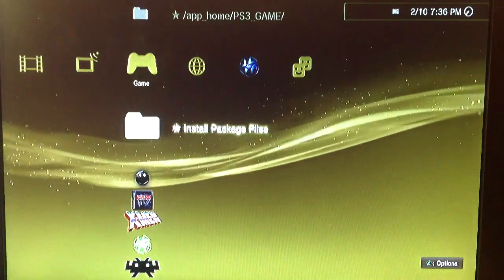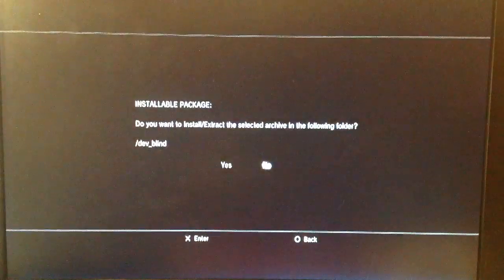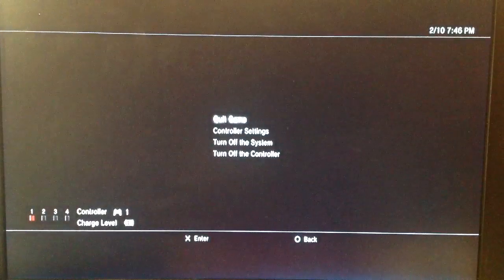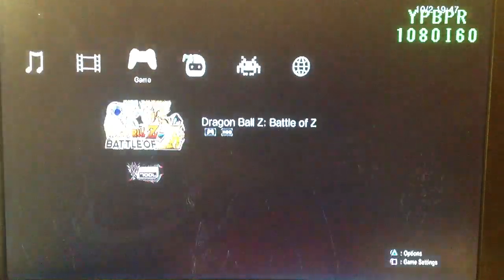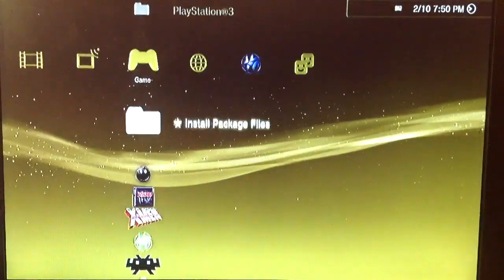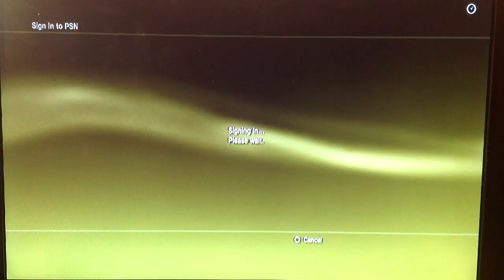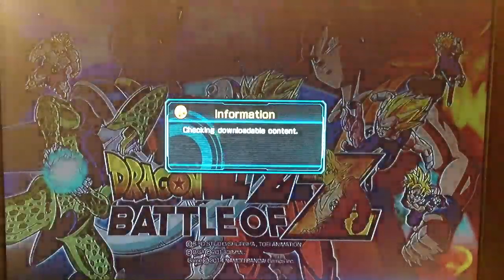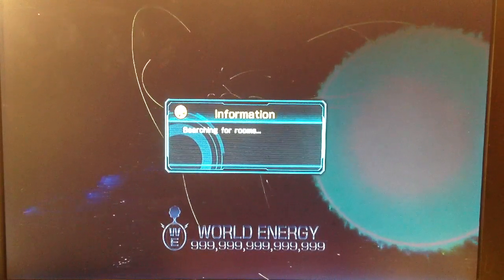PS3 CFW Spoof to 4.55 for PSN Tutorial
This is the method to spoof firmware and use psnpatch, multiman and habib's 4.55 Spoof
the files necessary are available on my blog post Feb 10, 2014